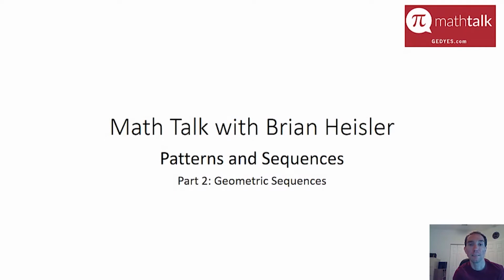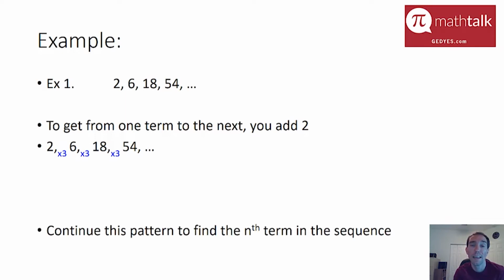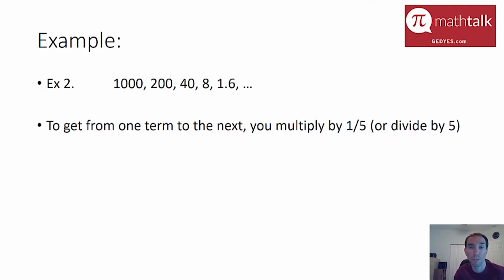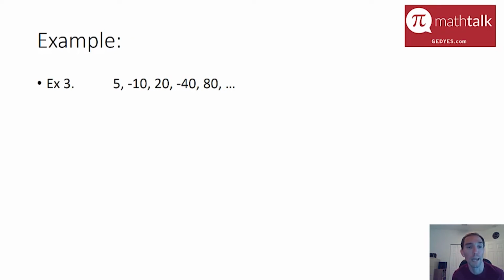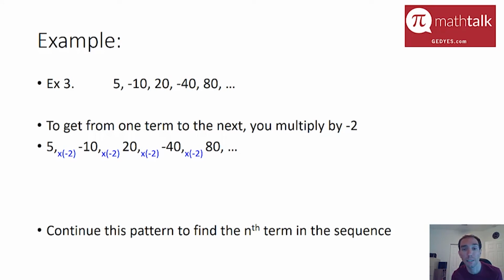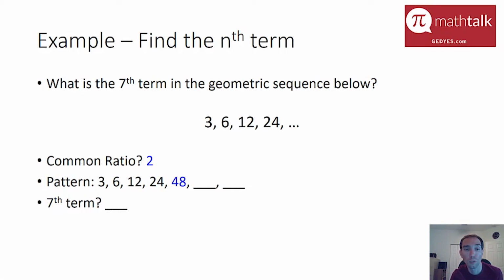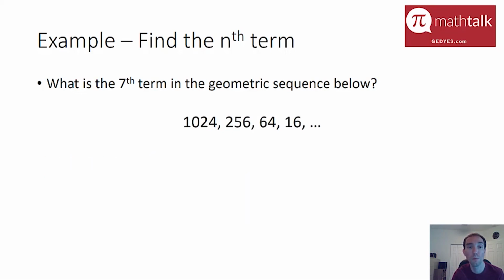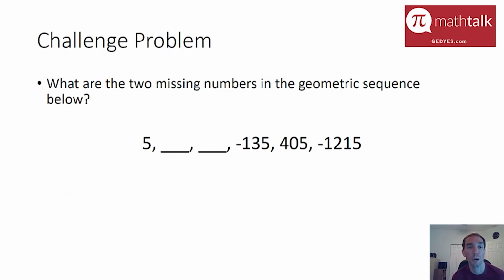Non-Calculator Section of the GED(R) Test: Geometric Sequences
This week Brian explores another topic of the non-calculator section of the GED(R) Math Test.